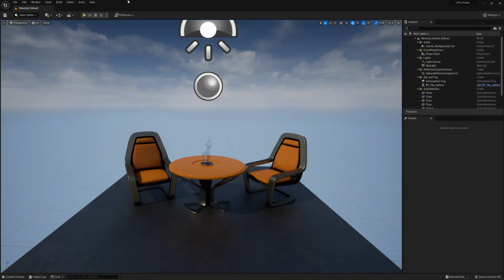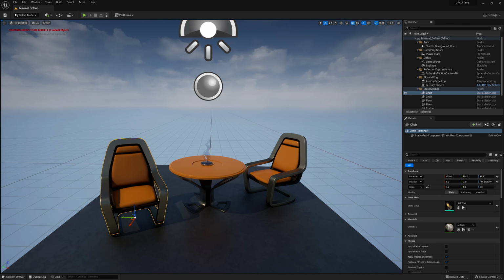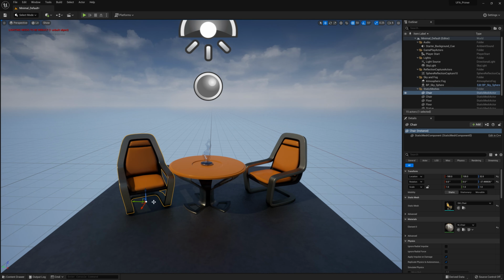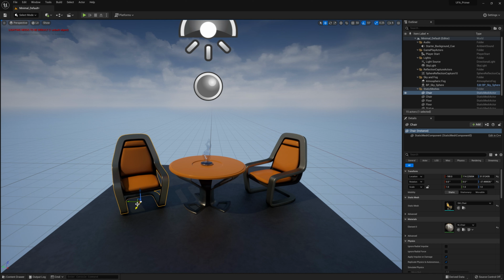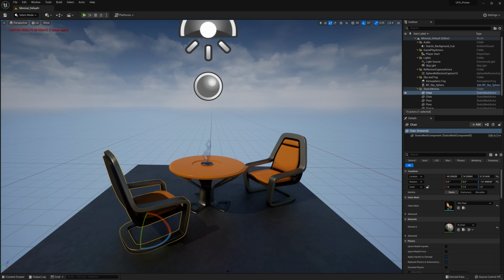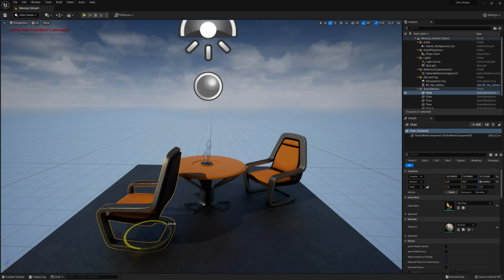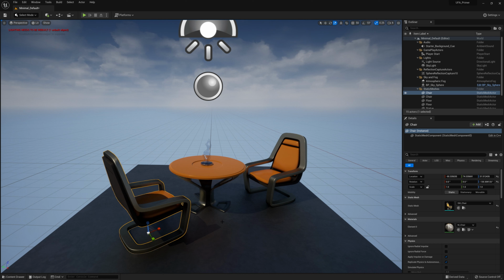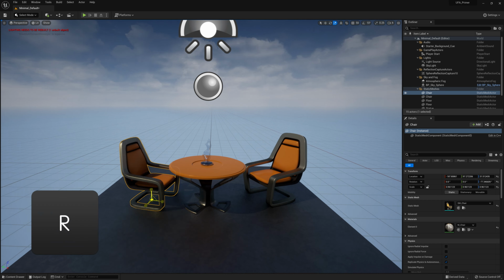Your First Time in Unreal - 06 - Object Interaction